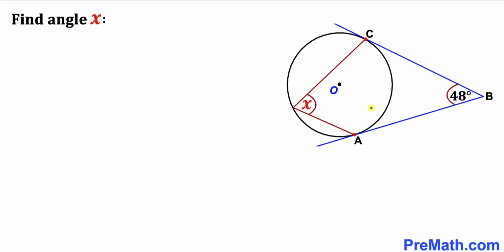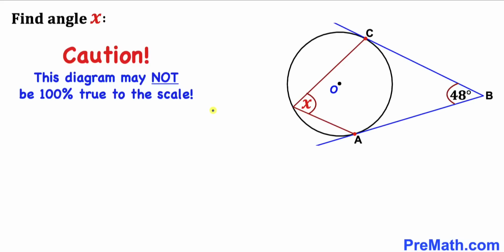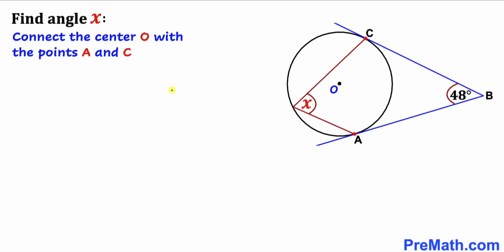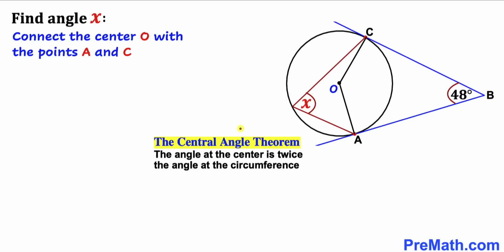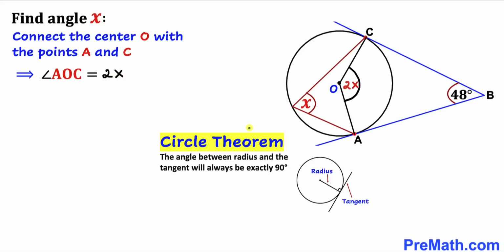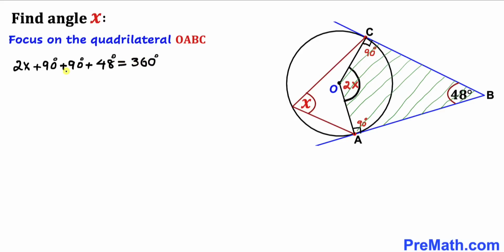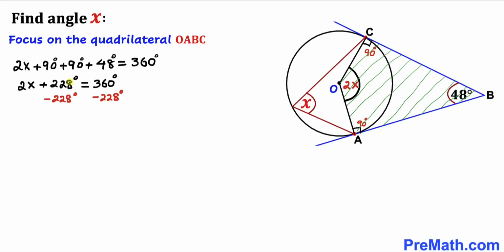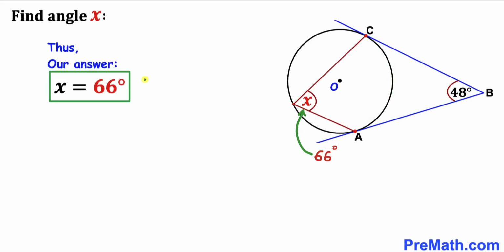Find the angle X in the Circle | Learn how to Solve this Tricky Geometry problem Quickly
Learn how to find the angle X in the given diagram.  Solve this tricky geometry problem by using Circle Theorem and Central Angle Theorem.

Today I will teach you basic tips and hacks to solve this tricky geometry problem in a simple and easy way.  Step-by-step tutorial by PreMath.com

PreMath PreMath.com MathOlympics HowToThinkOutsideTheBox ThinkOutsideTheBox HowToThinkOutsideTheBox?

Olympiad Mathematics
pre math
How to Solve this Tricky Geometry problem Quickly
premath
premaths
circle
Radius
Diameter
Radii
Congruent Triangles
Circle theorem